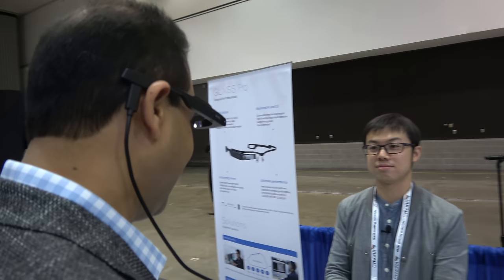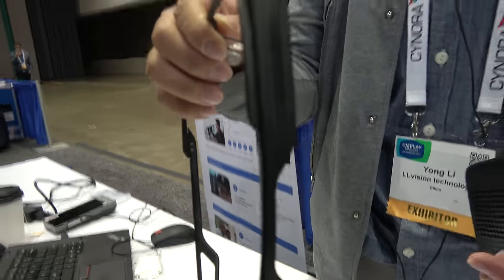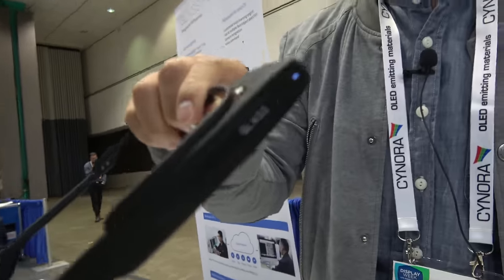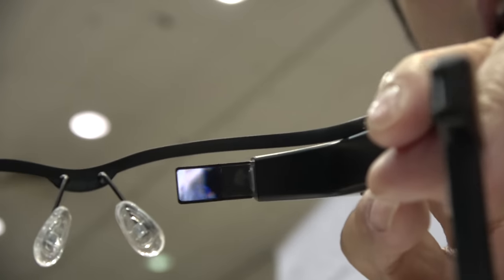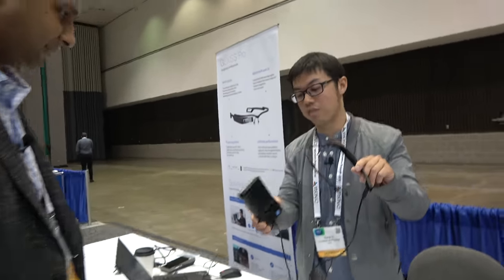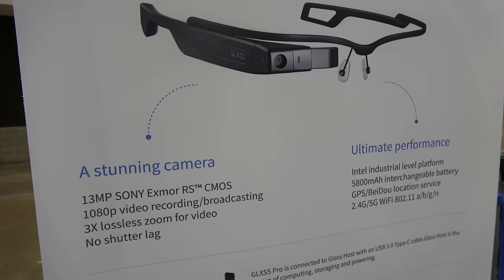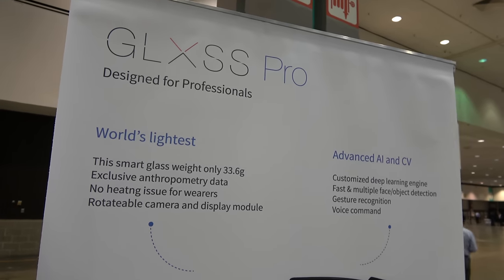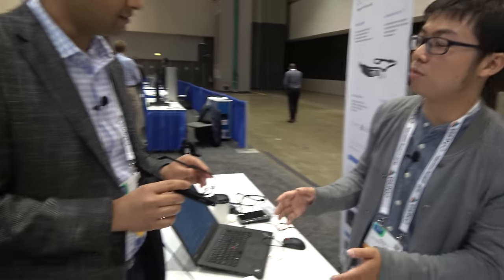LLvision OLED Smart Glass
LLvision smartglasses are smart glasses that use OLED display technology and feature a 20 degree field of view. Smartglasses are often used for enhanced or augmented reality such as games of information of nearby businesses. Filmed at the I-Zone of the SID Display Week.